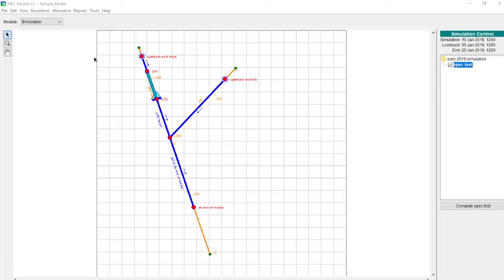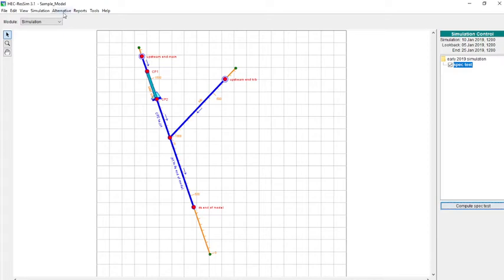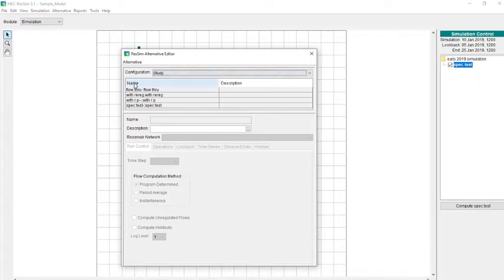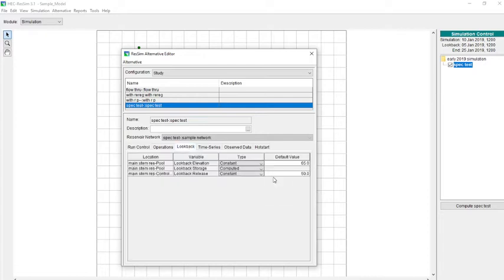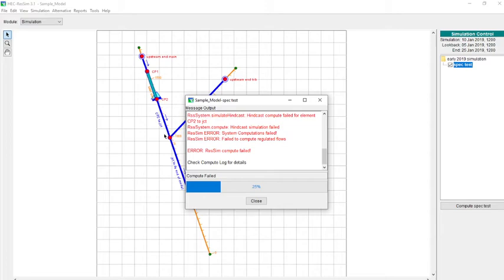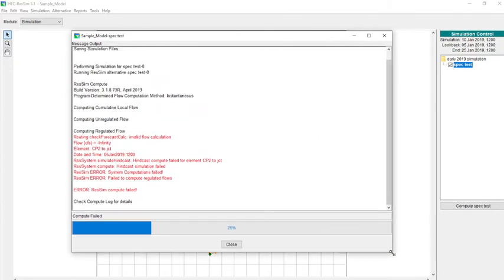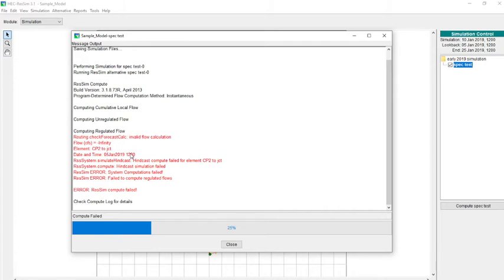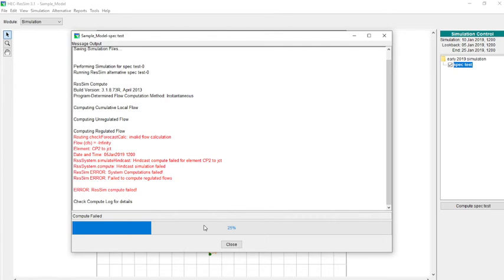How do I fix an error in my HEC-ResSim model. Routing.checkForcastCalc: invalid flow calculation.